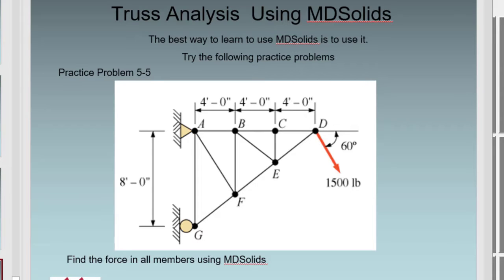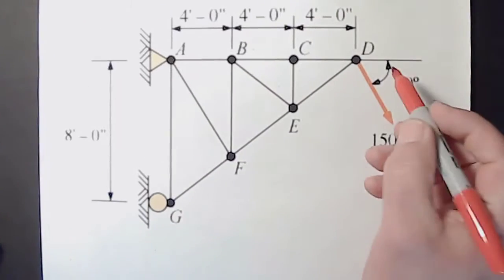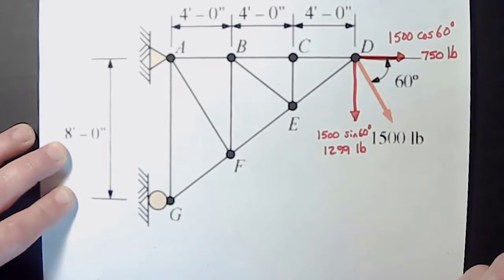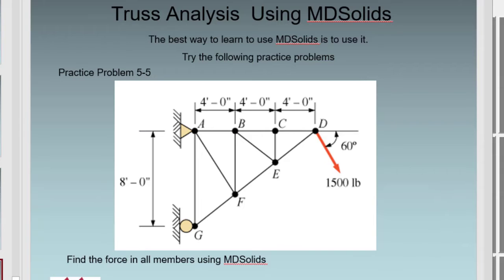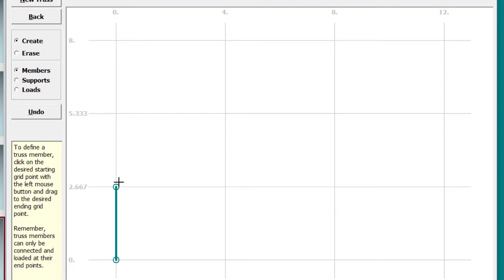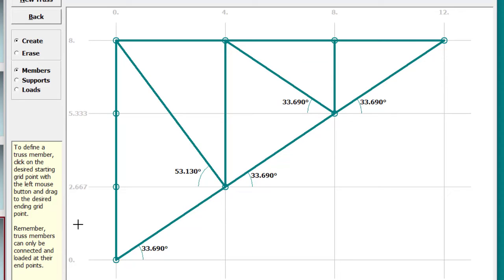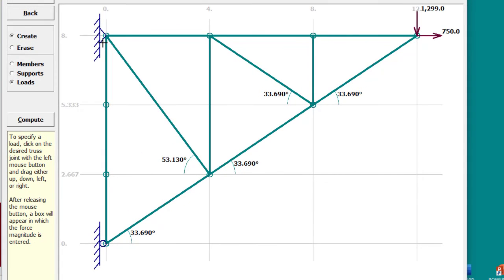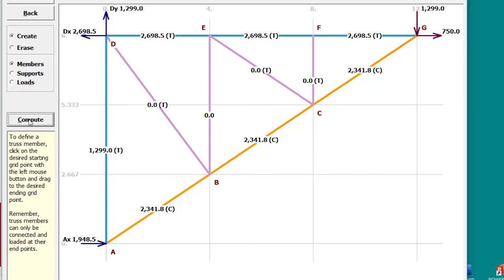PP 5 5